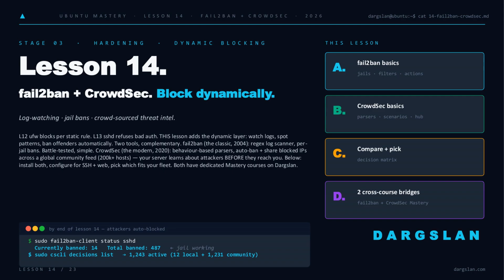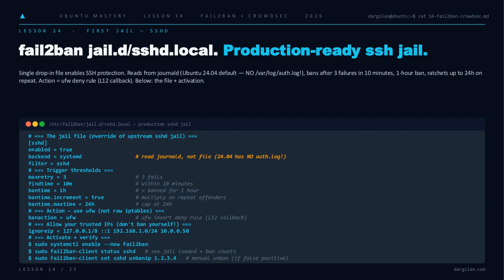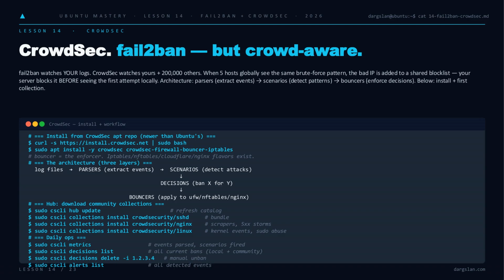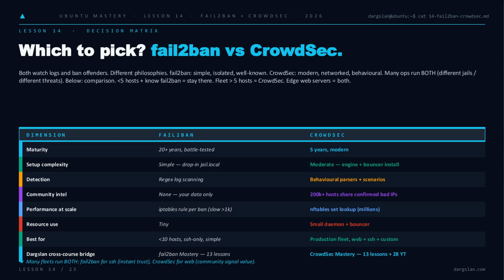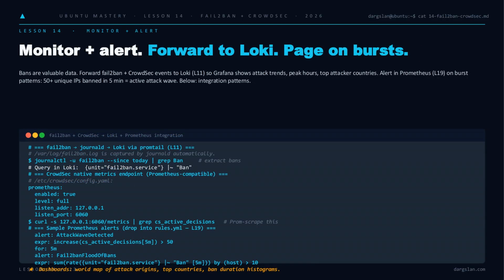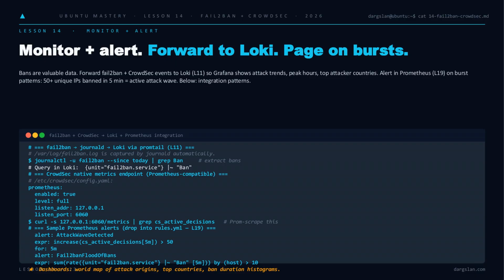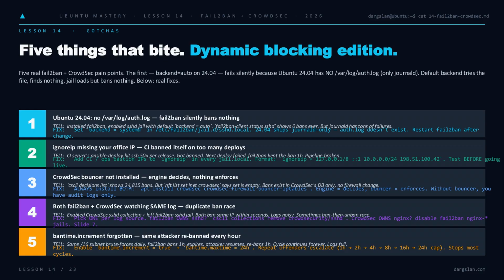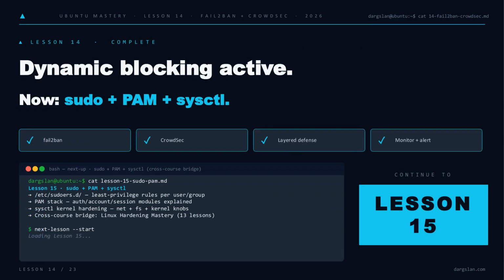Lesson 14 — fail2ban + CrowdSec (Cross-Course Bridge: fail2ban + CrowdSec Mastery)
Stop brute force with fail2ban (sshd jails) and CrowdSec (modern collaborative scenarios). Two complementary tools, ufw banaction, fleet sharing.